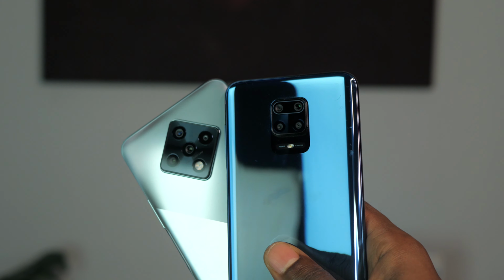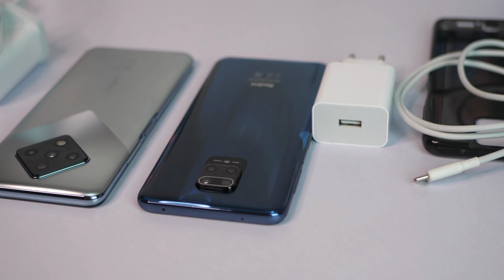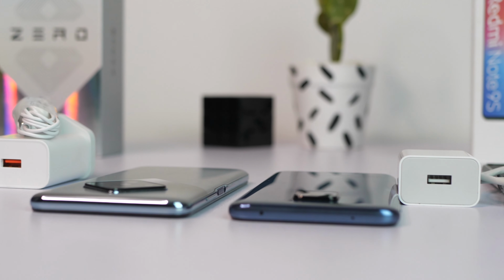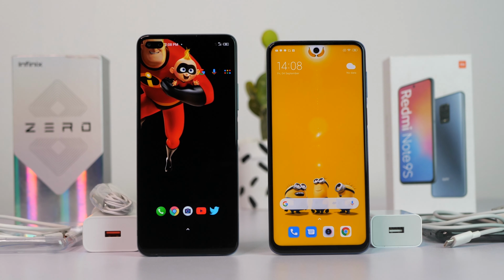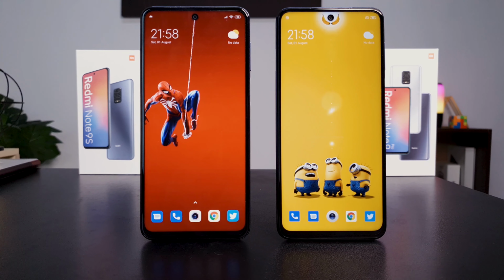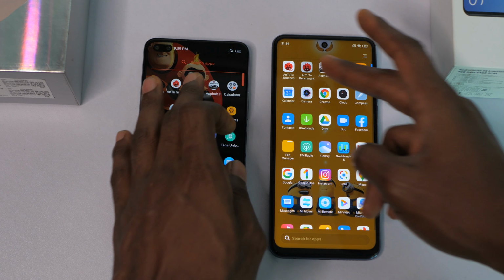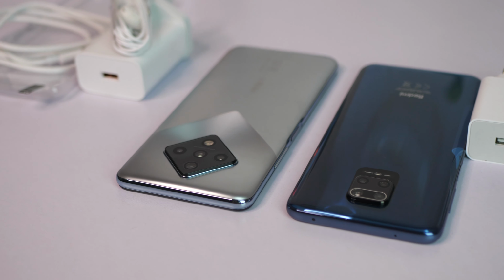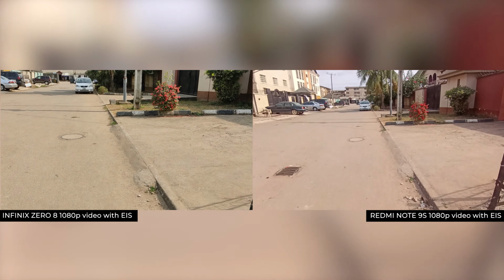Infinix Zero 8 vs Redmi Note 9S/Pro - Speed test, camera test, gaming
Infinix Zero 8 vs Redmi Note 9 Pro
The Infinix Zero 8 is a budget device from Transsion which comes with a lot of improvements from their previous devices, spotting a 90Hz screen refresh rate with a Mediatek Helio G90T processor. The G90T however, is a last gen processor for the Redmi Note series and the Note 8 Pro of 2019 launched with it. The Redmi Note 9s and Pro spots a Snapdragon 720G processor and is the more affordable of both devices. Which of these devices is the best value for money?
This is a detailed comparison between the Xiaomi Redmi Note 9s/Pro vs Infinix Zero 8, comprising of a speed test and camera comparison.

Redmi Note 9s
Infinix Zero 8